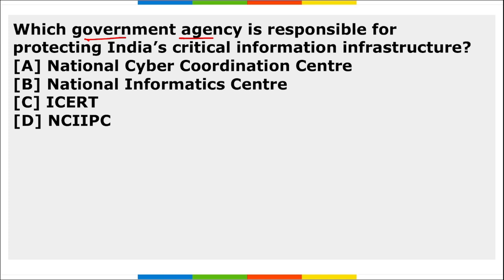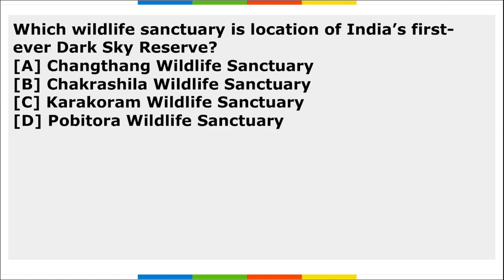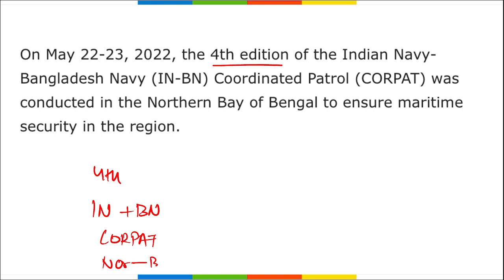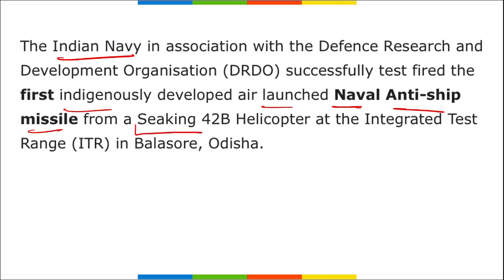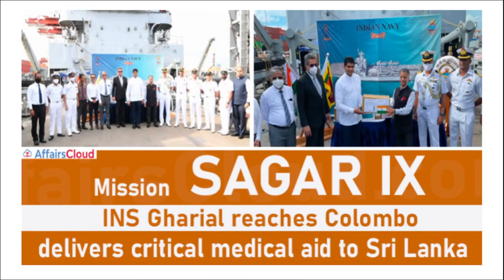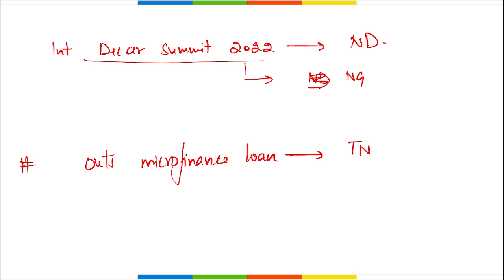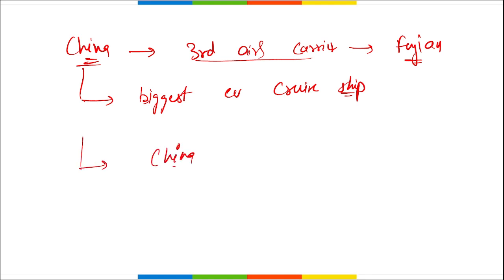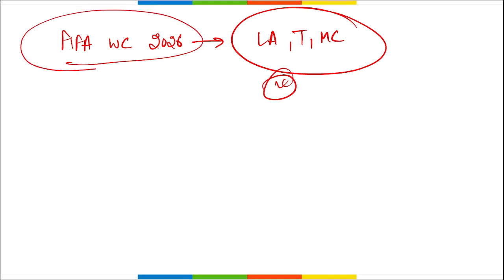May 2022 - Defence | English | By Vikas Rana Affairscloud